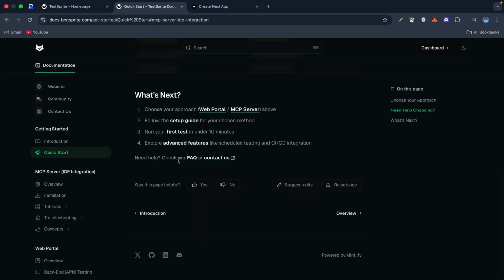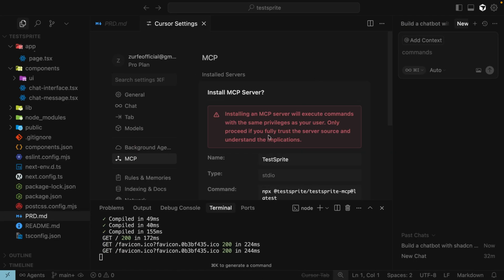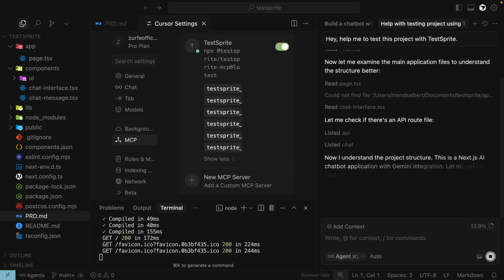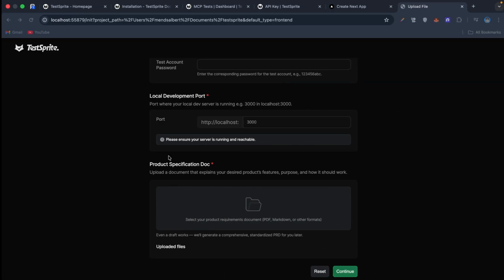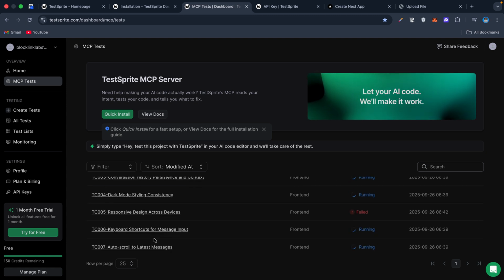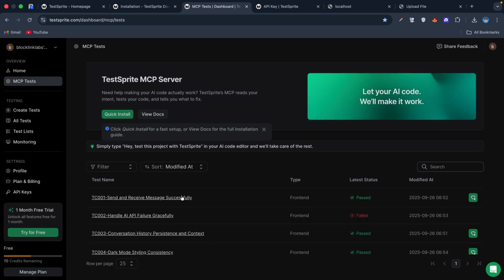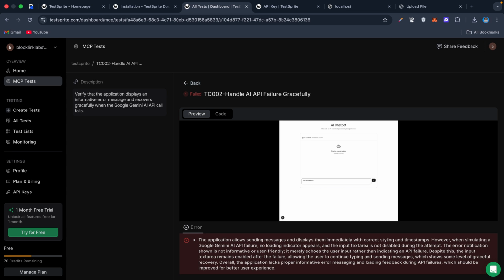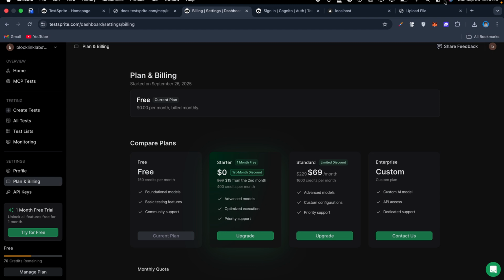Building And Testing Apps with TestSprite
Following up on my previous video, Backend Tutorials for Beginners, I realized that testing is a crucial skill every developer should learn. So, I created this short, dedicated video to walk you through testing with TestSprite, showing how to apply different test cases effectively."

Building the backend of an application can seem daunting, but this tutorial will take you step-by-step through the process using Node.js and TypeScript. You'll learn to create a robust and scalable server from scratch, perfect for absolute beginners in 2025. This comprehensive guide covers everything from the basics of setting up your environment to building a complete A.P.I., ensuring you have all the tools you need to become a proficient backend developer.

Core Concepts and Setup
- Node.js Fundamentals: Understand what Node.js is and why it's a powerful runtime for server-side JavaScript.
- TypeScript Introduction: Learn the benefits of static typing with TypeScript for building more reliable and maintainable code.
- Project Initialization: Set up a new Node.js and TypeScript project from the ground up.

🛠️ Technical Stack:
Backend (Node.js & TypeScript)
⚙️ Node.js: A JavaScript runtime environment for building fast and scalable server-side applications.
⚙️ TypeScript: Adds static typing to JavaScript, helping you write more robust and maintainable code.
⚙️ Express.js: A minimal and flexible Node.js web application framework that provides a robust set of features for building web and mobile applications.
⚙️ MongoDB: A NoSQL, document-oriented database used to store and manage your application's data.
⚙️ Mongoose: An elegant MongoDB object modeling tool for Node.js that provides a schema-based solution to model your application data.
⚙️ Multer: Node.js middleware for handling multipart/form-data, primarily used for uploading files.
⚙️ JSON Web Tokens (JWT.): A compact, U.R.L.-safe means of representing claims to be transferred between two parties, commonly used for authentication.

⏰ Timestamps:
00:00:00 - 00:01:32 - Intro
00:01:32 - 00:05:19 - my first SaaS
00:05:19 - 00:08:07 - project architecture
00:08:07  - 00:08:56 - javascript vs typescript
00:08:56 - 01:55:13 - backend
01:55:13 - testing (testSpirit)